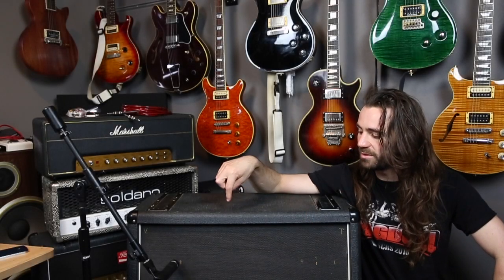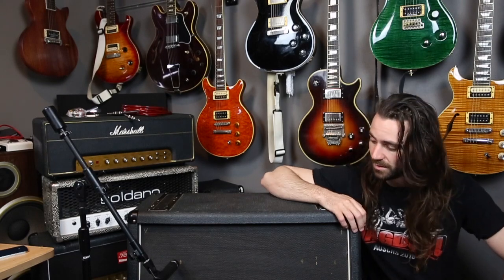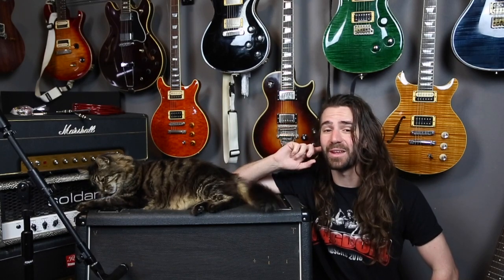One Trick That Makes Any Guitar Tone Better